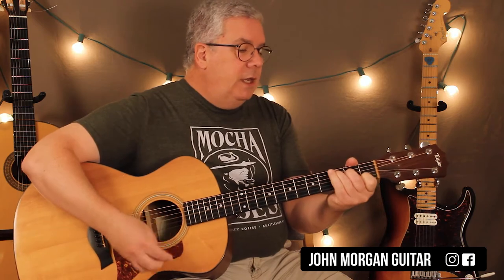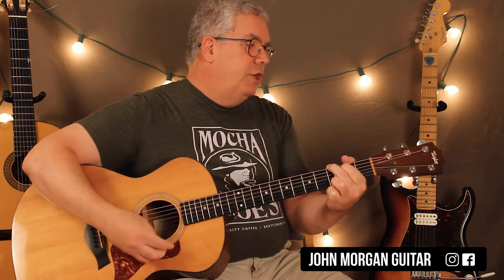Kid Favorites: Twinkle, Twinkle, Little Star (Guitar)